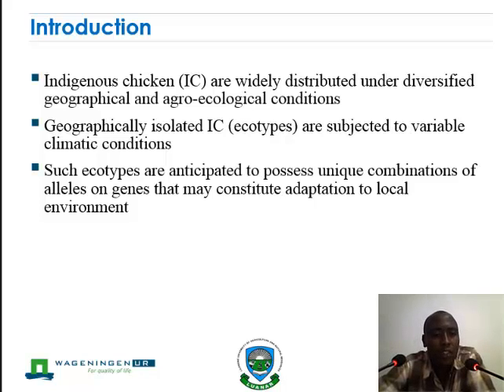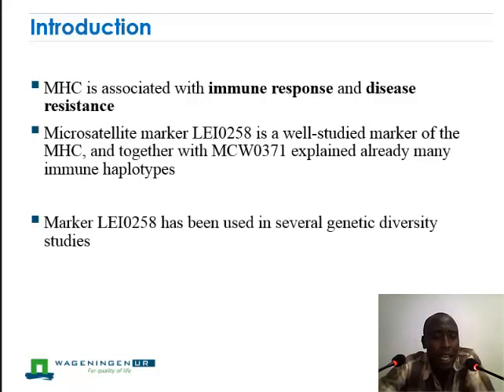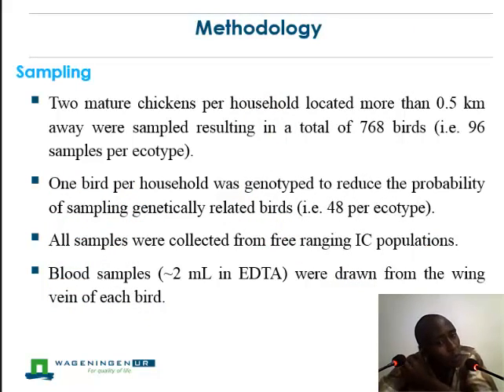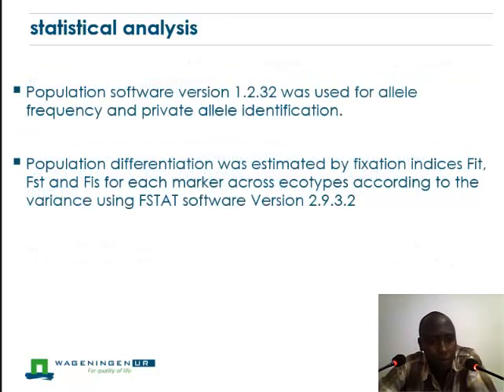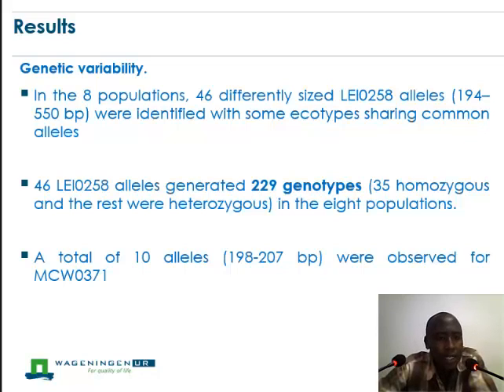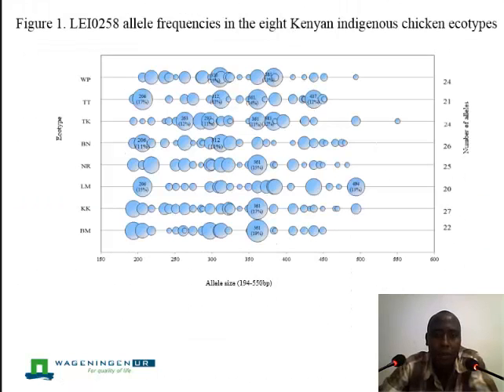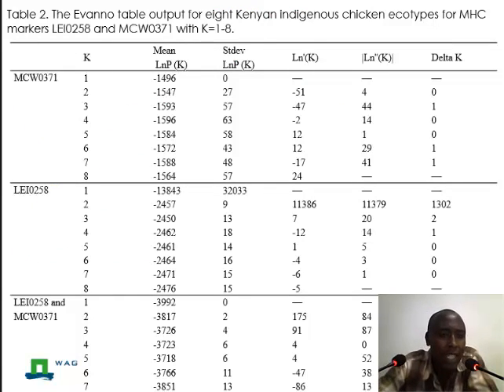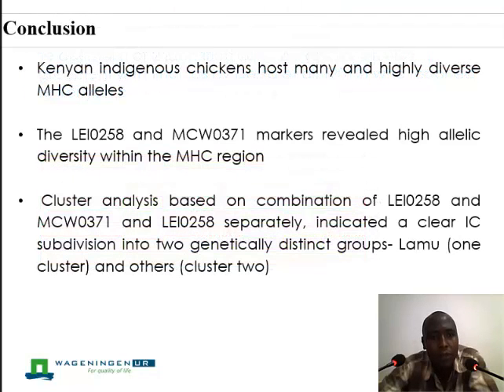major histocompatibility complex genetic diversity of kenyan ic populations based on microsatellite